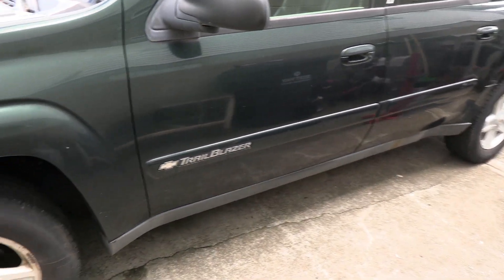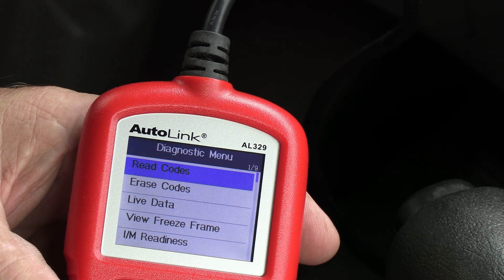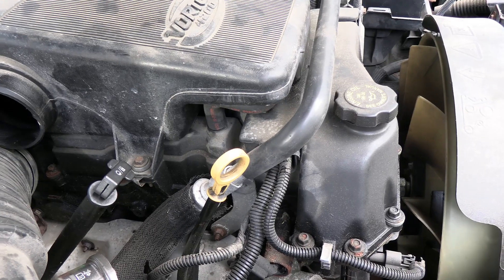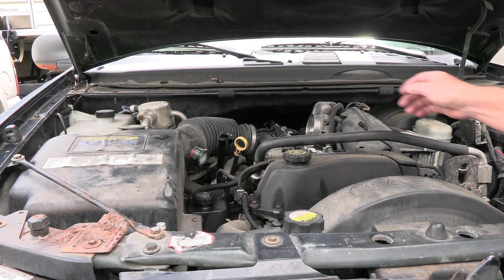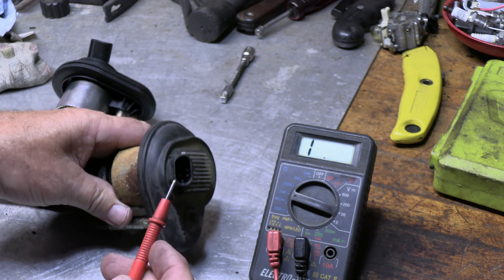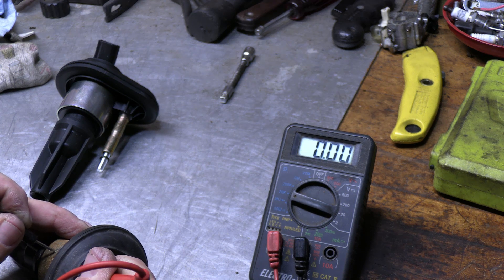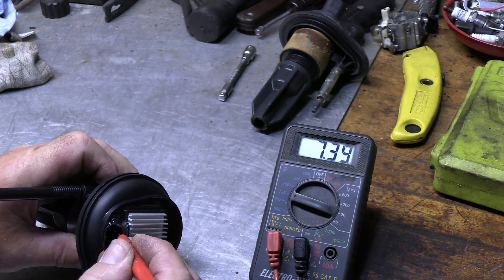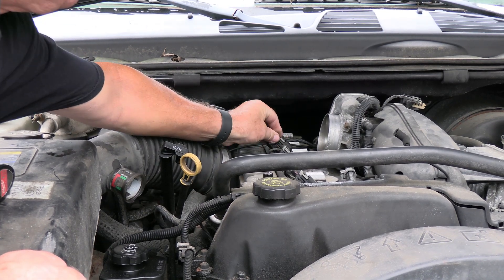2002 Trail Blazer coil replacement and ohm reading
How to replace a coil and what a new coil ohm reading shows.